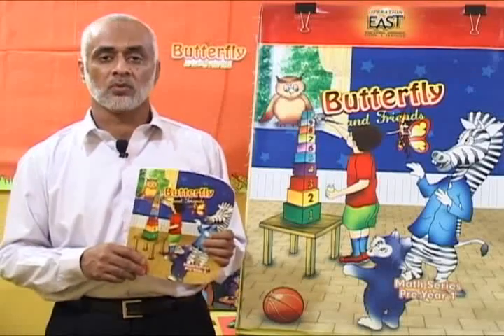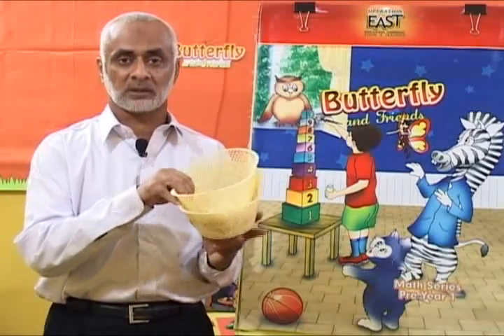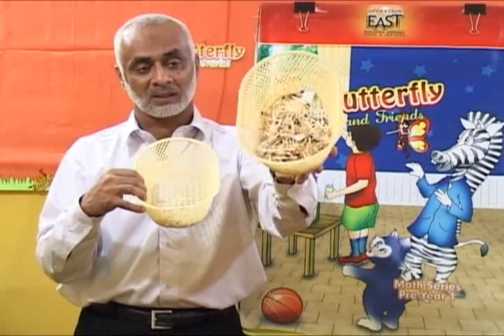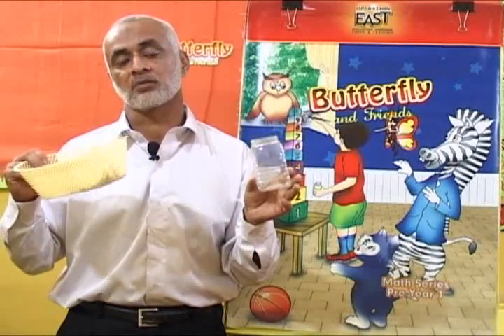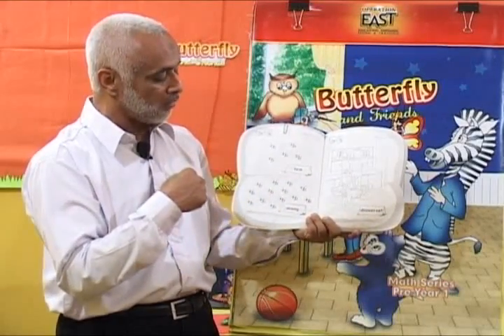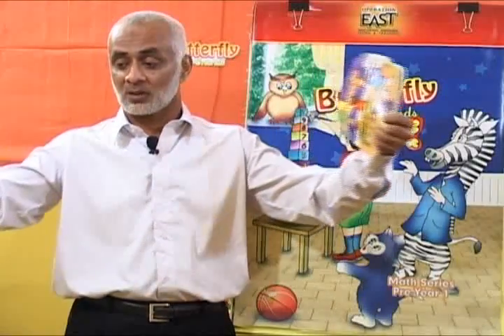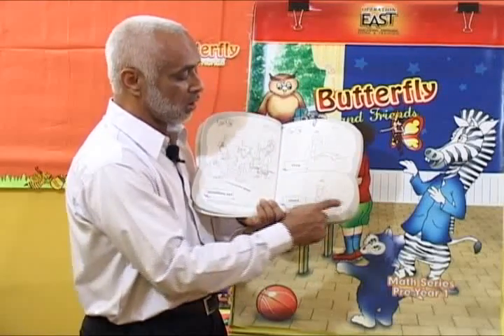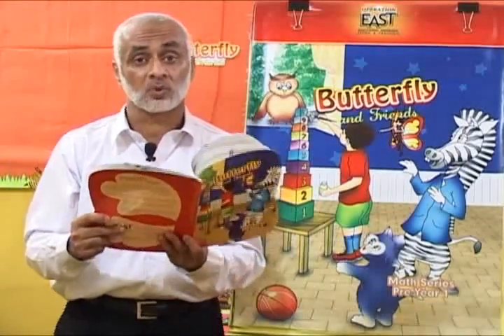Teaching Mathematics to Montessori Classes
Lots of stories, poems, activities and interesting lessons around numbers, shapes, sizes, and colors. To get complete teacher's trainings on DVD, please contact EAST